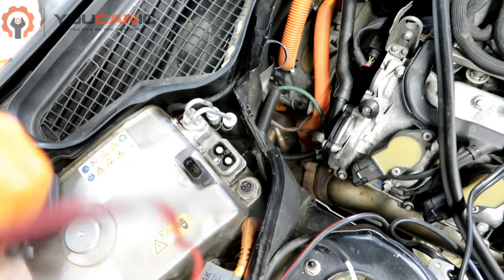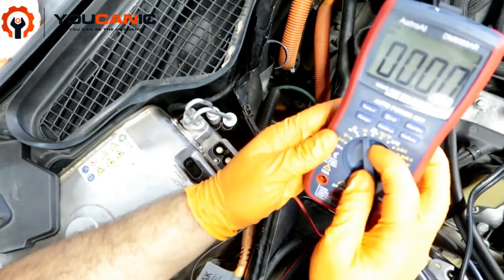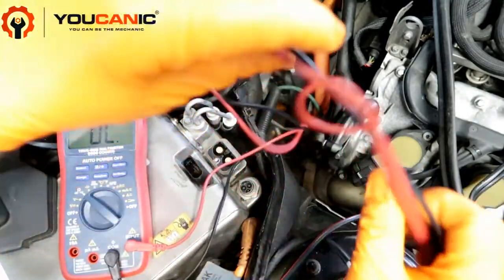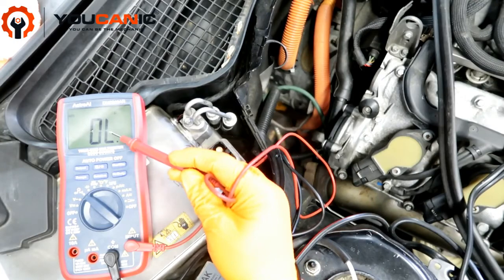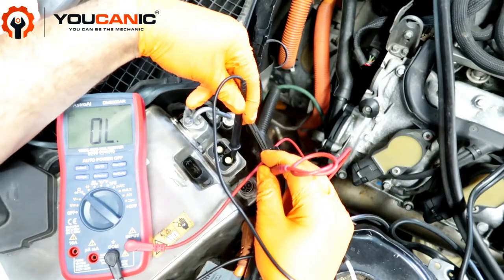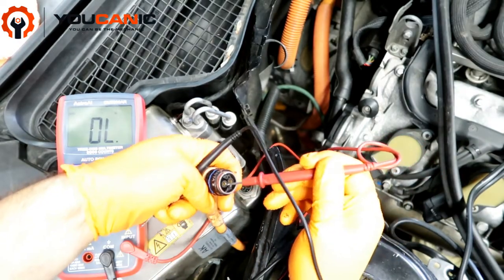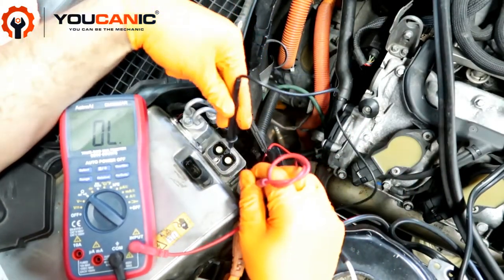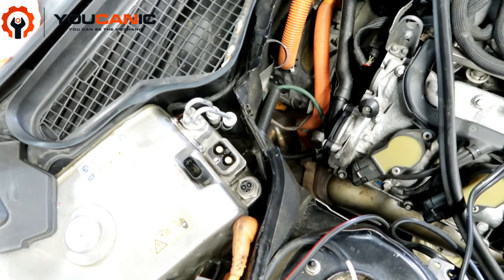Mercedes Benz Hybrid High Voltage Battery Check | Complete Guide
Is your Mercedes Benz hybrid experiencing issues with the high voltage battery, such as reduced performance or warning lights on the dashboard? It may be time to check the high voltage battery. In this video, we will provide you with a complete guide on how to check the high voltage battery on your Mercedes Benz hybrid. We will cover the tools and materials you'll need, how to prepare your car for the battery check, and how to perform the check using a multimeter. We will also provide tips on how to interpret the results and troubleshoot common issues. By the end of this video, you'll have the knowledge to check the high voltage battery on your Mercedes Benz hybrid with ease and ensure the optimal performance and longevity of your car. So, let's get started and take care of your hybrid battery!